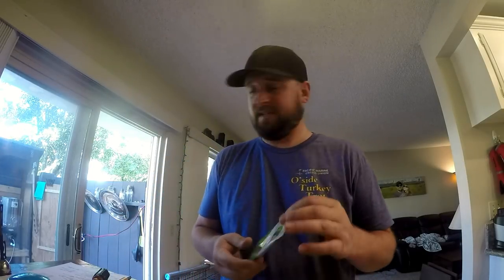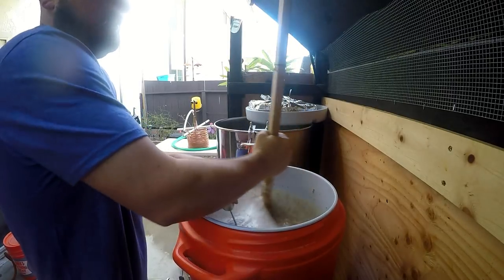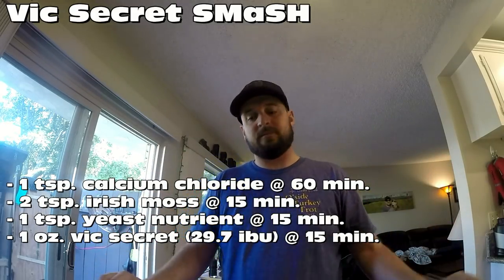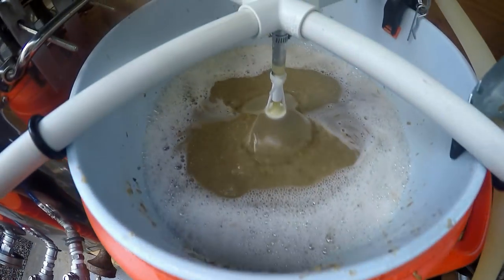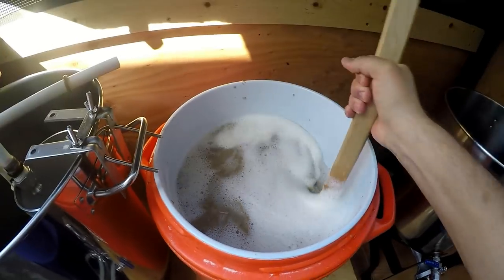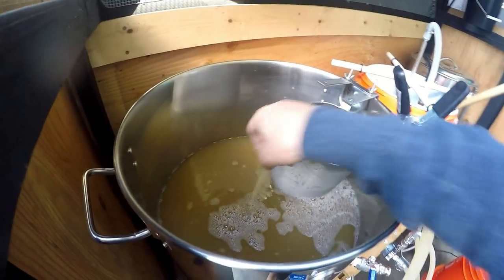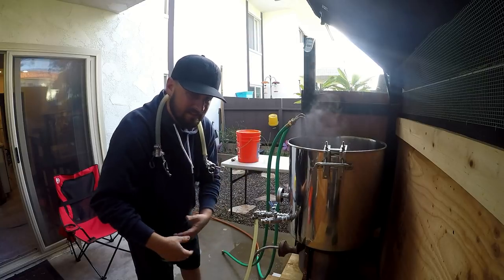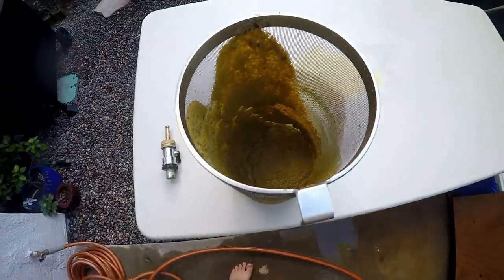"Victoria's Secret SMaSH" - SMaSH IPA - Full Brew Day